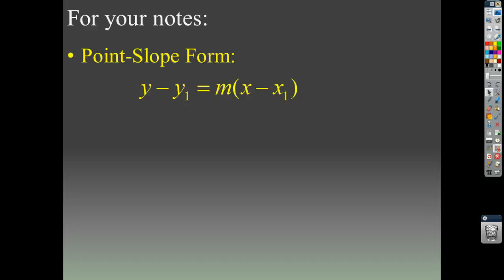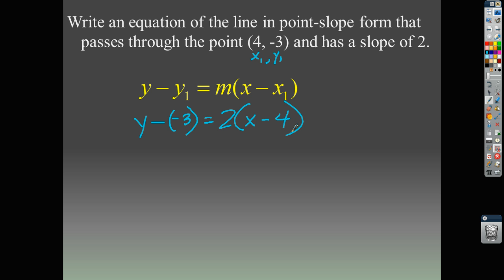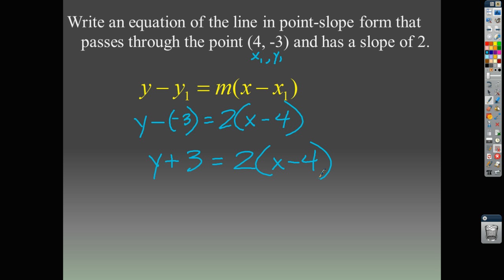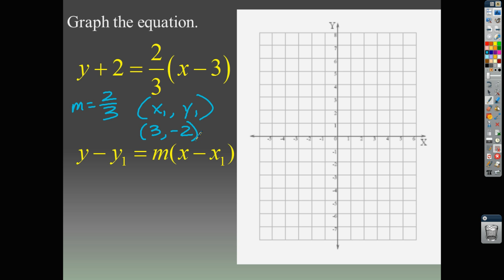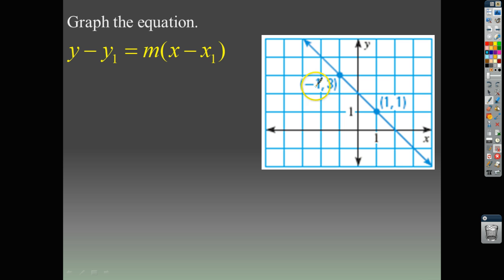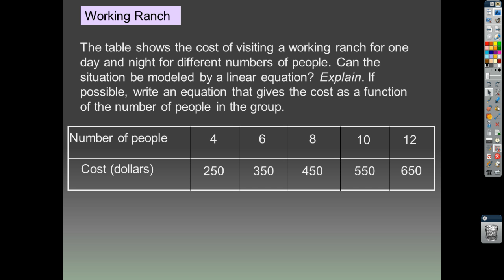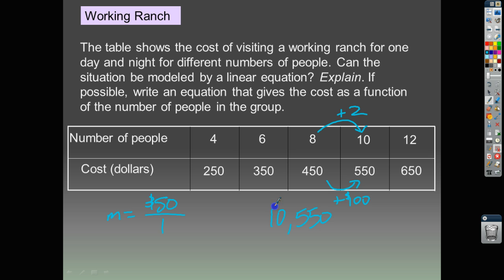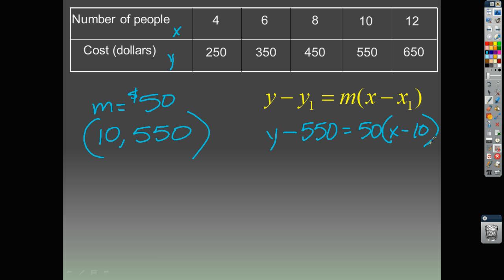ALG 5.3 - Point-Slope Form